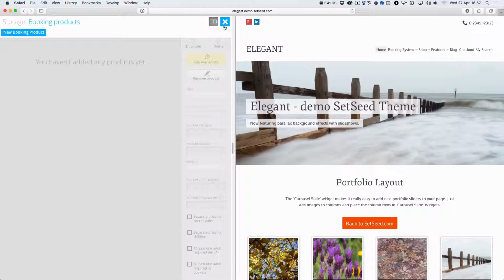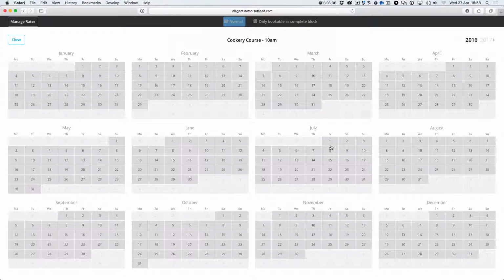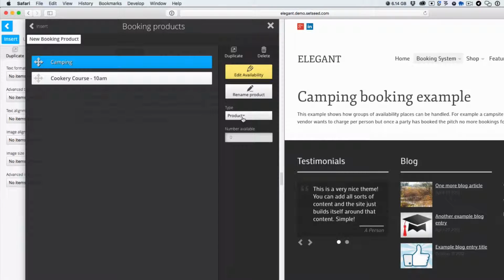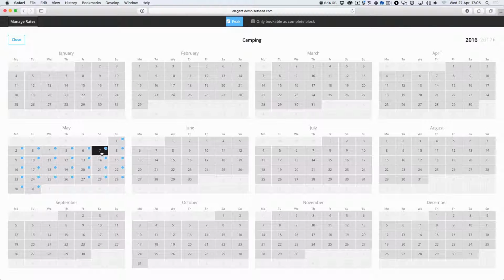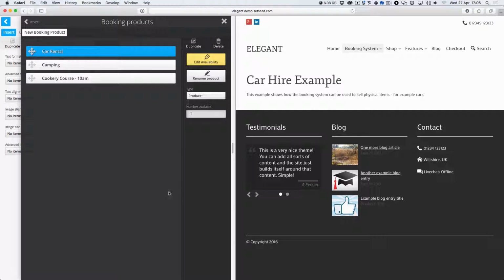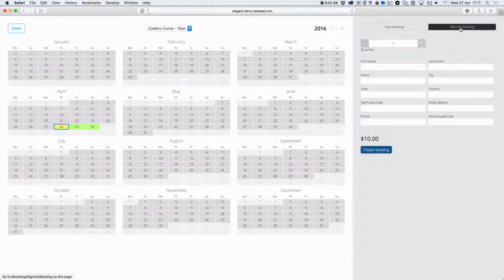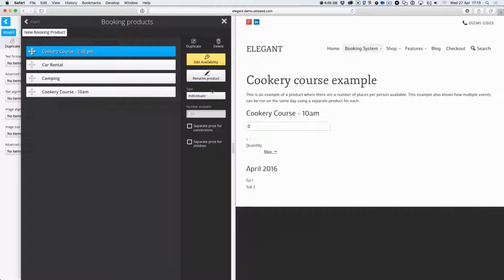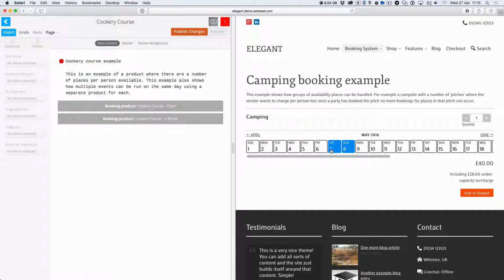SetSeed CMS Availability Booking System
SetSeed CMS includes a powerful availability booking system that is flexible enough for a wide range of product types including camp sites, hotels, motels, equipment rental and even group-based bookings.